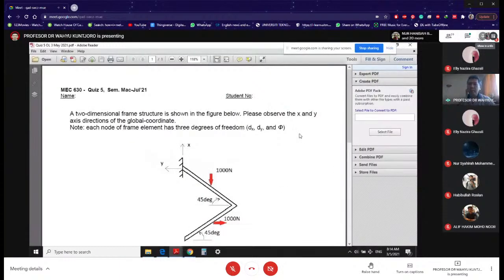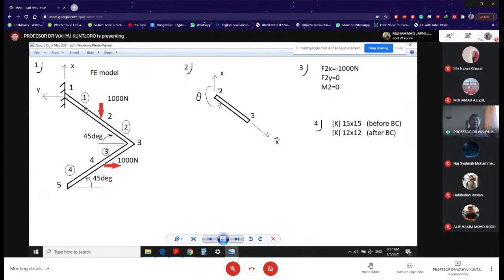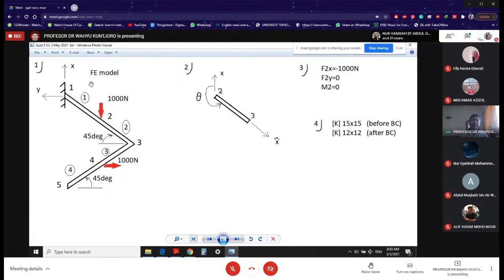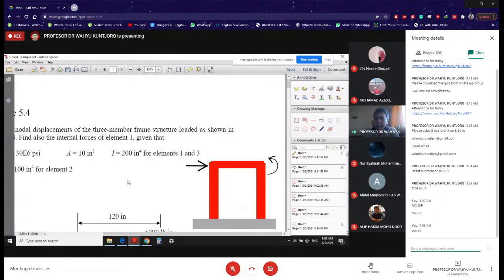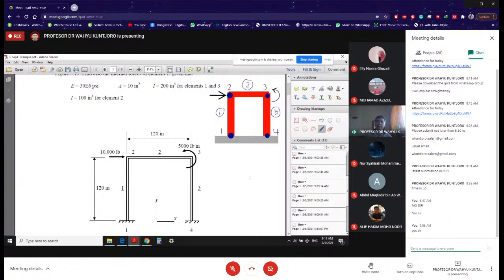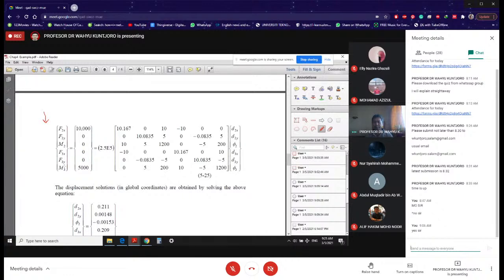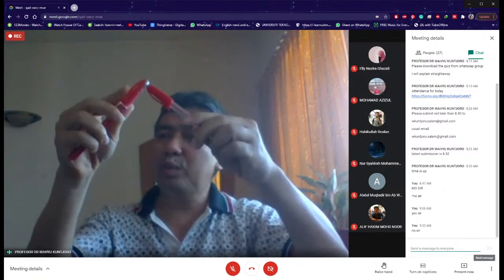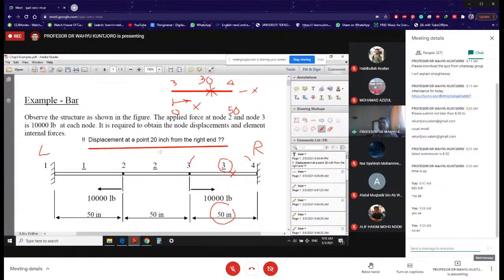MEM630 FINITE ELEMENT METHOD